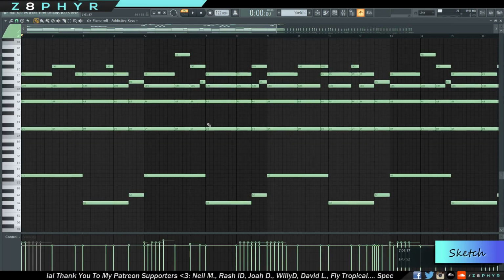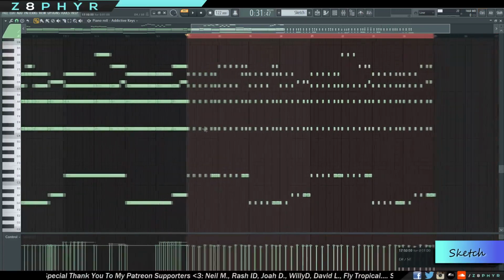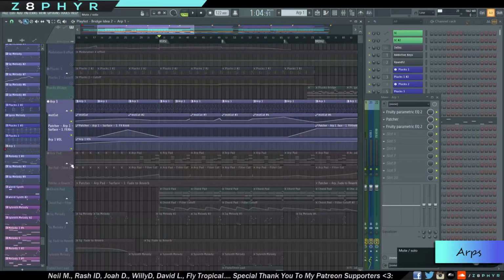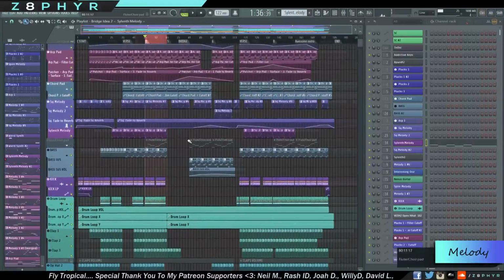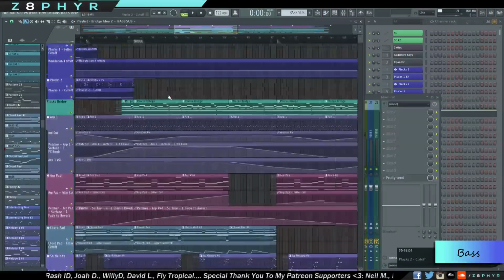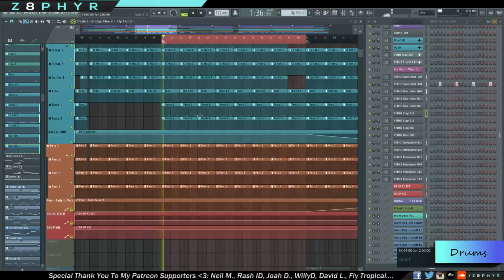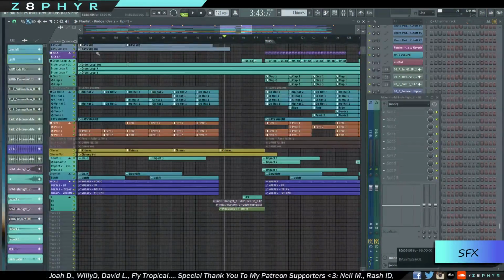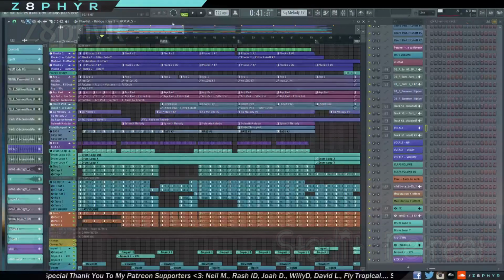Melodic Progressive Breakdown - Starlit Retreat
Here I attempt to break down my latest track "Starlit retreat" in depth, and attempt to demonstrate my thought process behind my music production.
The genre is melodic progressive house. Please don't hesitate to ask me any questions you may have about my process so I can explain further.

In the Key of D

[01:00] Sketch
[04:00] Plucks
[06:20] Arps
[08:36] Pads & Melodies
[12:42] Bass
[14:40] Drums
[18:50] SFX & Vocals
[23:55] Thanks

If you want to support what I'm doing and also want access to the in depths of this track.